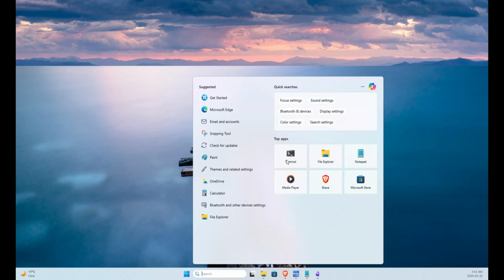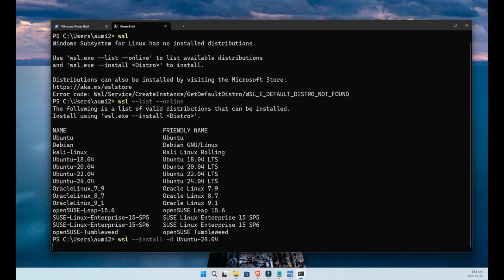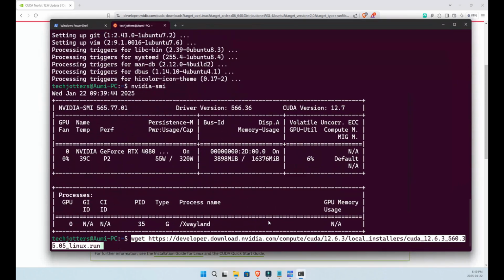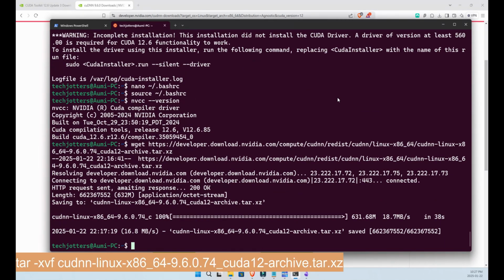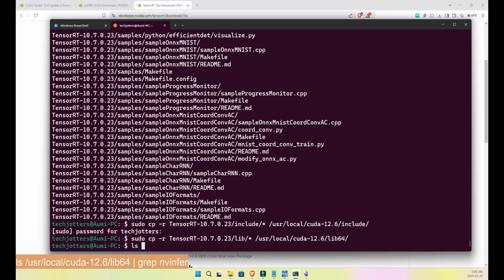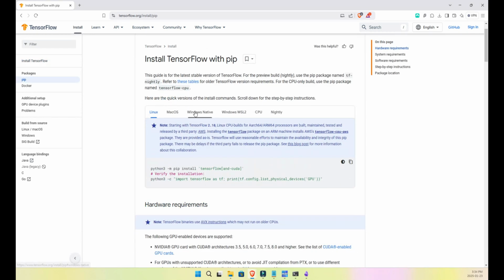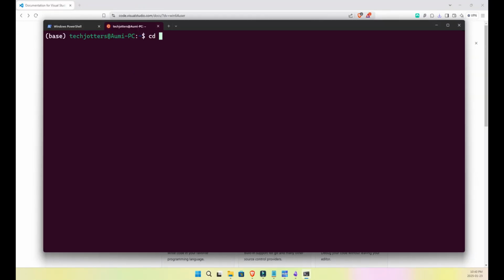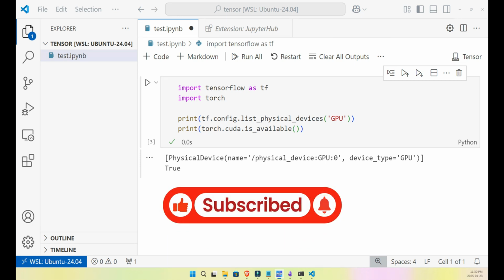The GPU Revolution is Here (WSL Guide)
Description:
Looking to harness the full power of your GPU for AI and deep learning? This is the only guide you need! In this comprehensive tutorial, I walk you through the entire process of setting up:

✅ CUDA Toolkit
✅ cuDNN
✅ TensorRT
✅ Visual Studio Code
✅ TensorFlow and PyTorch with proper GPU support

You’ll learn how to:

Install and configure each tool step-by-step.
Optimize settings for maximum performance.
Verify that TensorFlow and PyTorch are using your GPU correctly.
Whether you're a beginner or a pro, this guide ensures your system is ready for deep learning and AI tasks. Don't waste hours troubleshooting—watch this video and get started right!

🔗 Chapters:
0:00 Intro
0:35 WSL Installation
3:40 WSL Ubuntu update and GPU test
4:45 CUDA Toolkit
6:50 cuDNN
8:17 TensorRT
9:59 Miniconda
11:52 Tensorflow
12:36 PyTorch
13:31 Register ipykernel
14:04 VSCode
15:08 Jupyter Notebook on VSCode
16:06 Conclusion

💻 Get the most out of your hardware today!